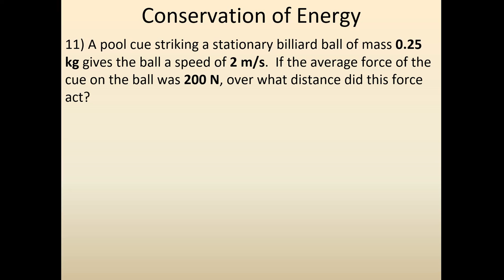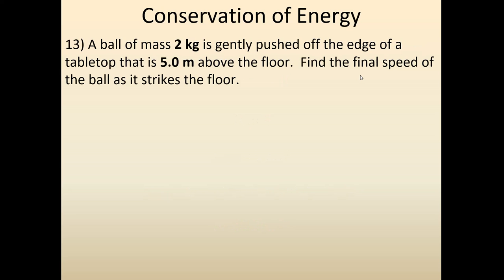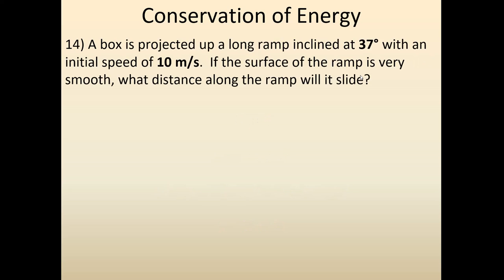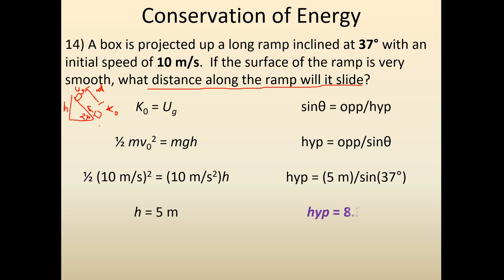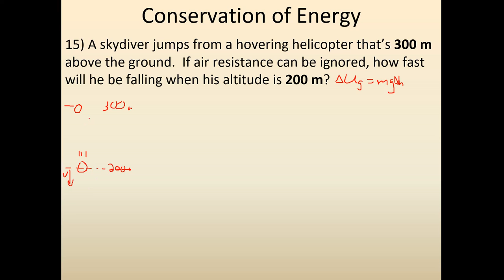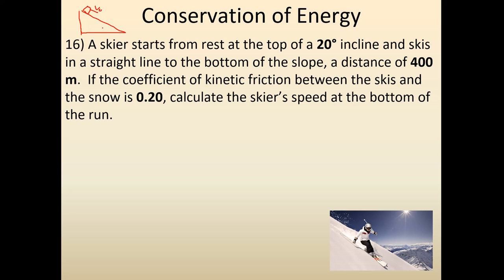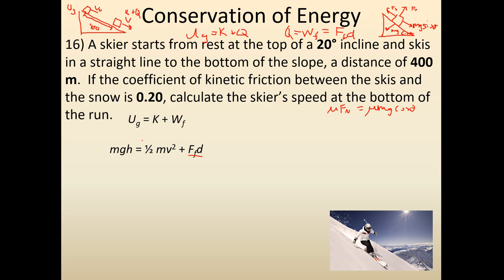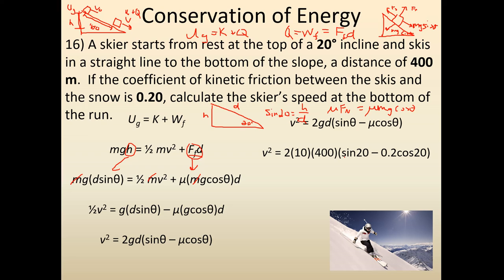5.2 Conservation of Energy Part 2 - Practice Problems